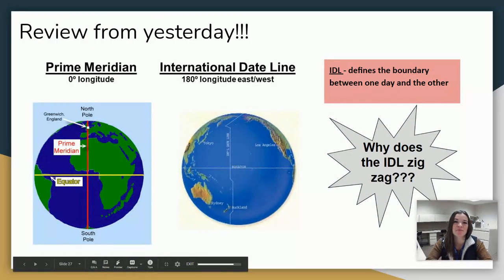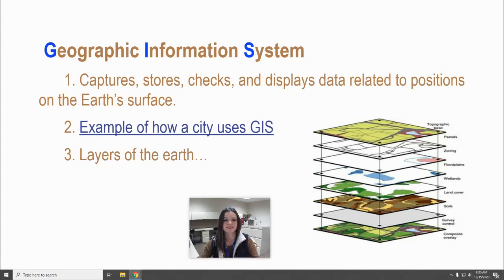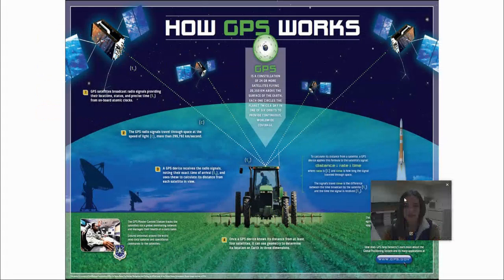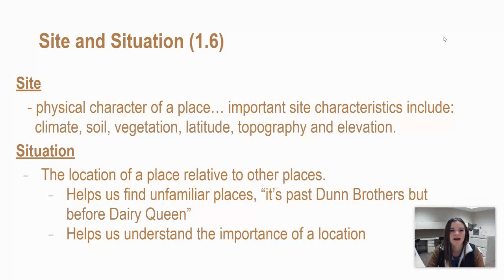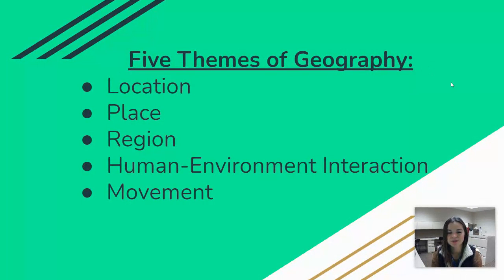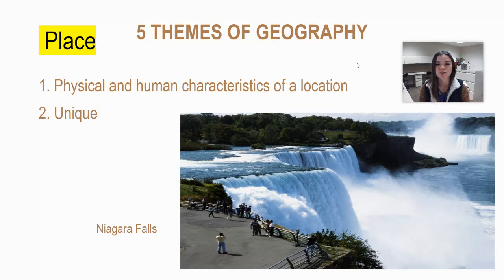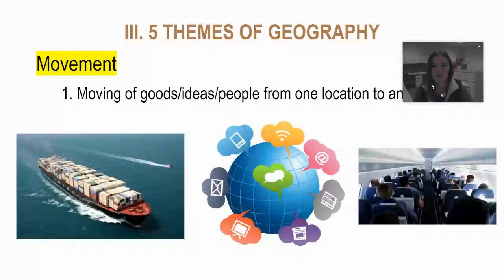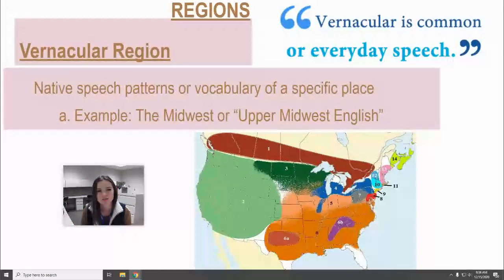12/15/20 - GPS/Five Themes of Geo